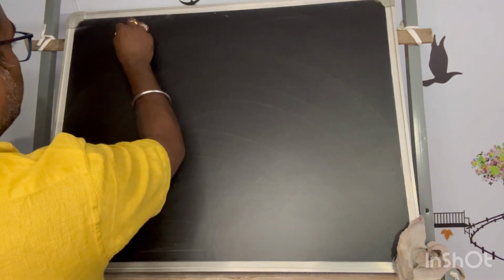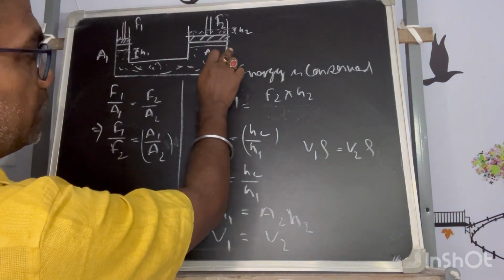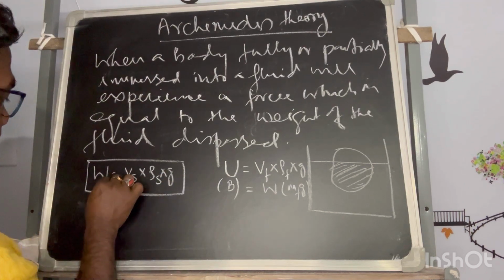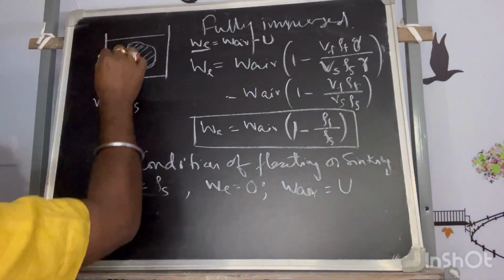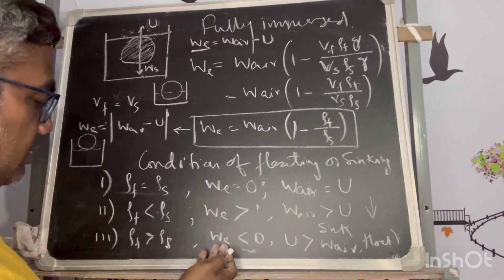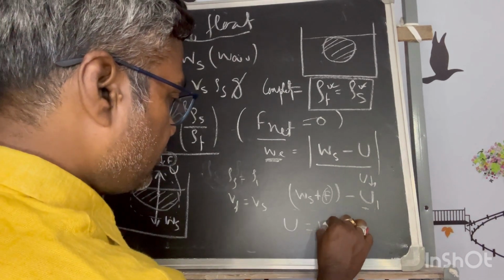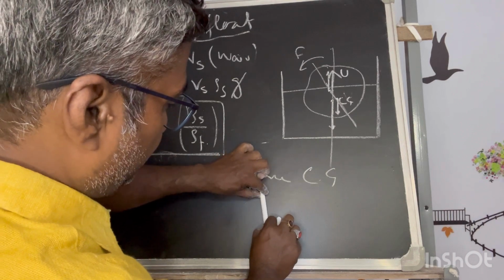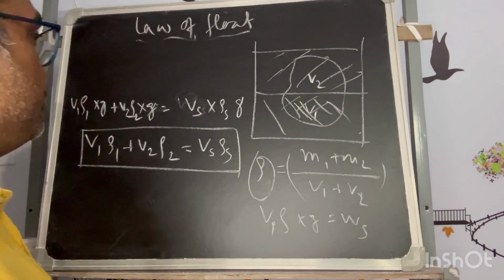Fluid statistics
Episode 6